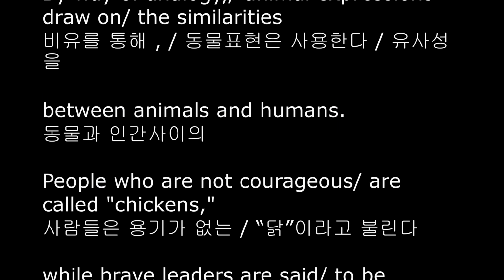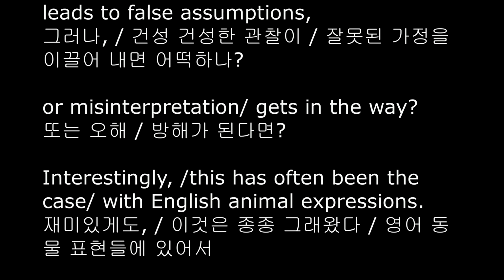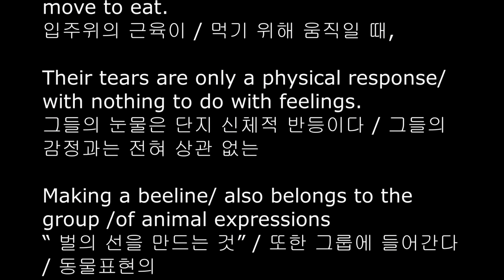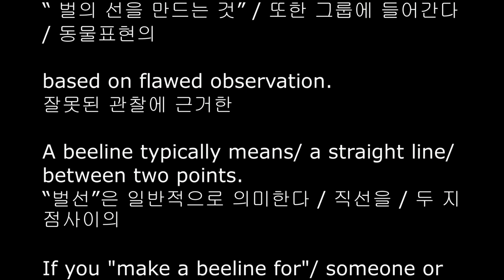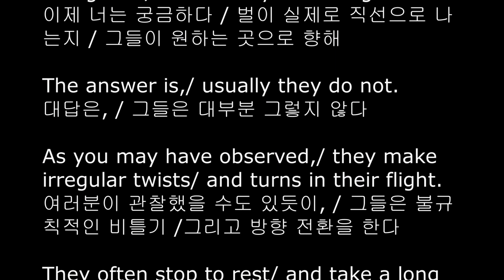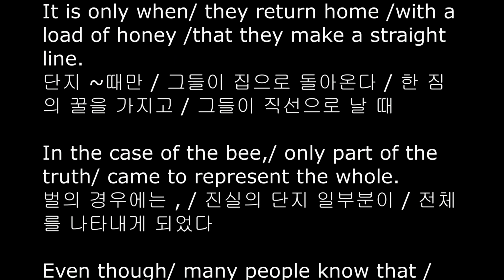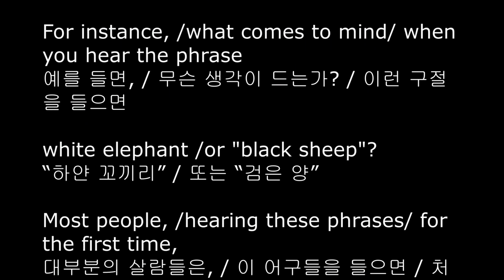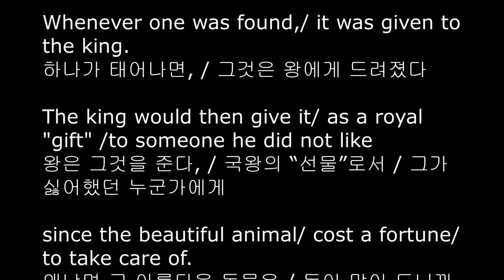고1영어 YBM박 2과본문낭독 낭독으로 영어내신대비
가장 단순한 방법이지만
가장 강력한 영어공부방법

읽고 말하고
듣고 말하고
쓰고 말하고

낭독이란 올인원 공부법으로 모두 영어1등급 받으세요.